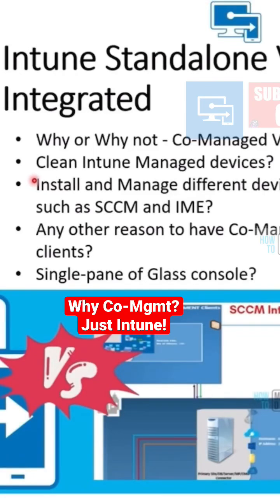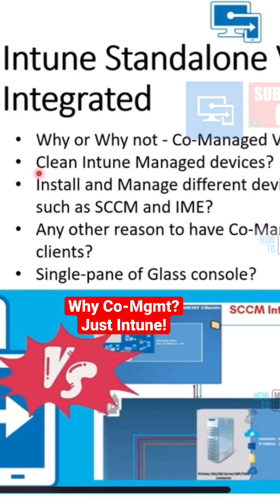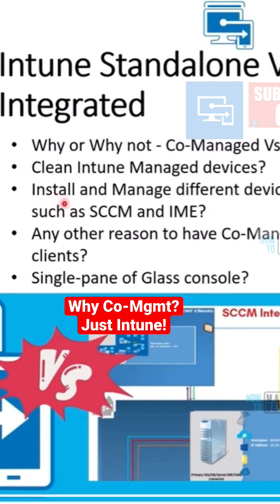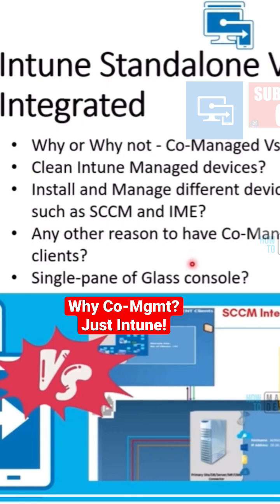Can you Say NO to SCCM & Intune Co-Mgmt?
In this video, let's quickly check whether you can Say NO to SCCM & Intune Co-Mgmt?

👉Intune Standalone Vs. SCCM Integrated - A main topic on Intune Architecture or Design Discussions

Why or Why not - Co-Managed Vs Tenant Attach?
Clean Intune Managed devices?
Install and Manage different device management agents such as SCCM and IME?
Any other reason to have Co-Managed or Tenant Attach clients?
Single-pane of Glass console?

👉This video also helps you to create Intune Design documents and a checklist of questions that you want to ask stakeholders or clients.